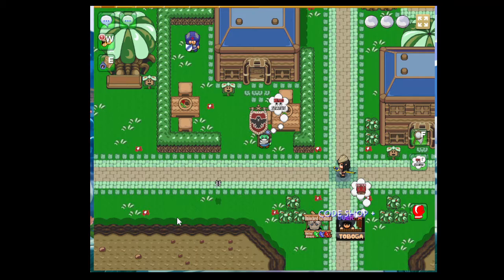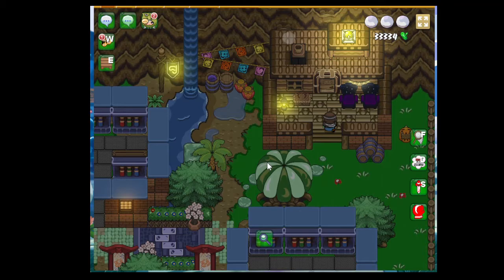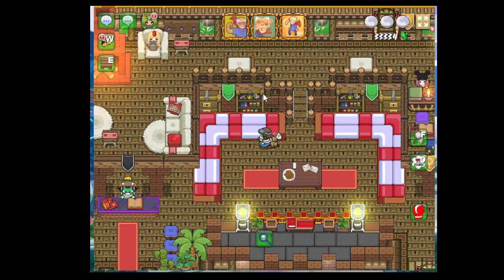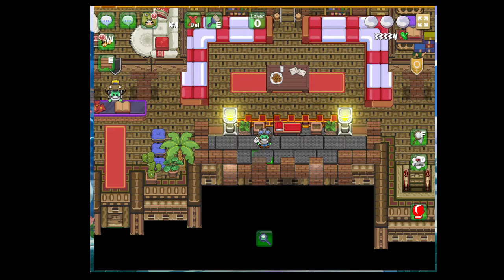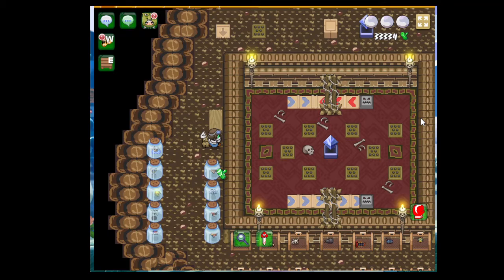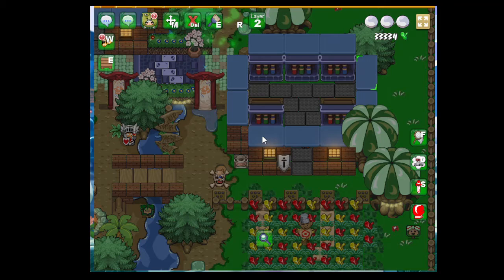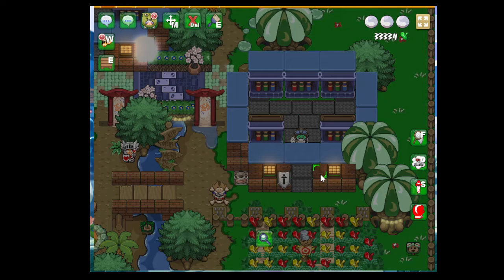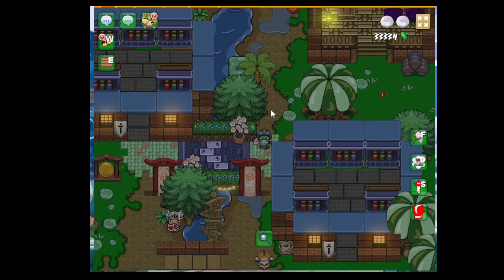Graal Classic Guild House Guide Build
In this episode:
- Exploring a complex Guild House build
- Rule-breaking with intent
- Showcasing my tips & guides for Loot, Bugs, and Bounty